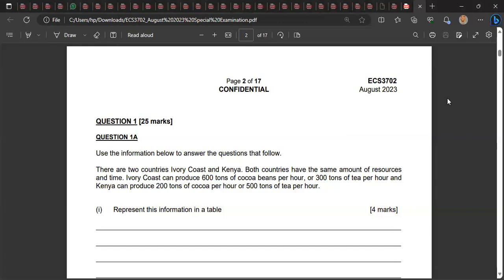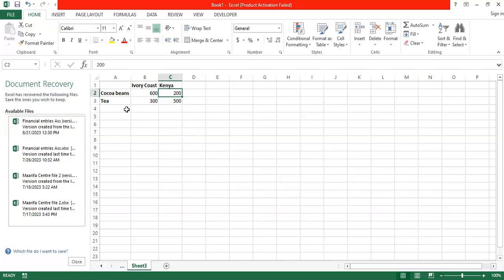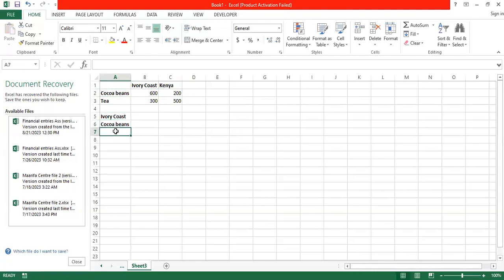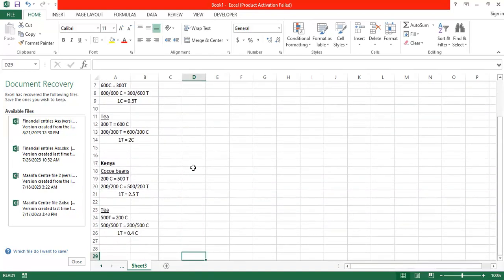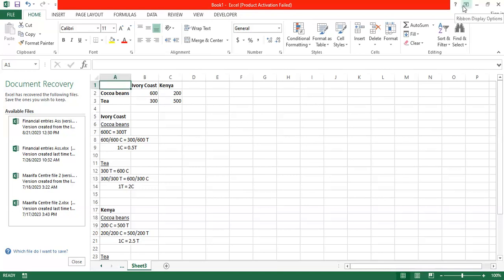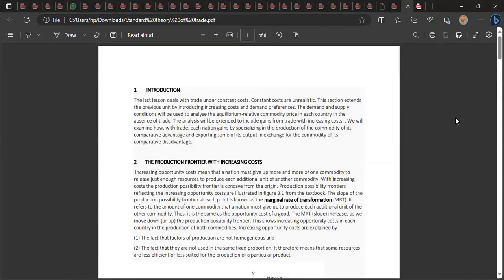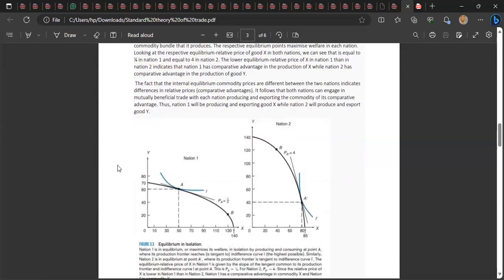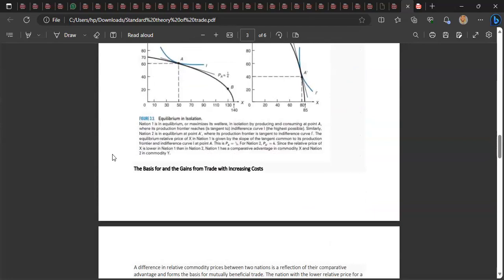31 August 2023